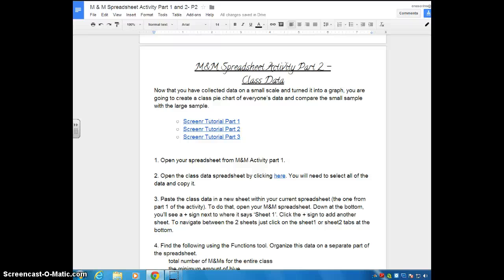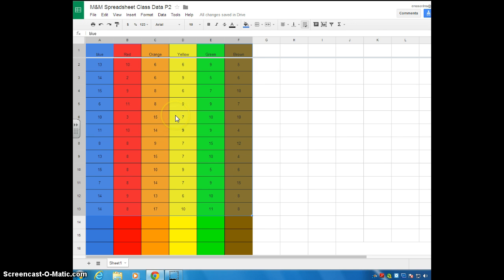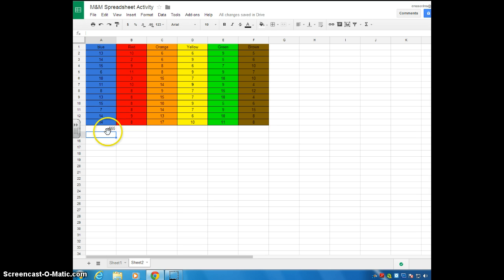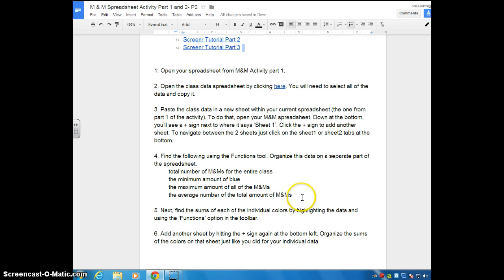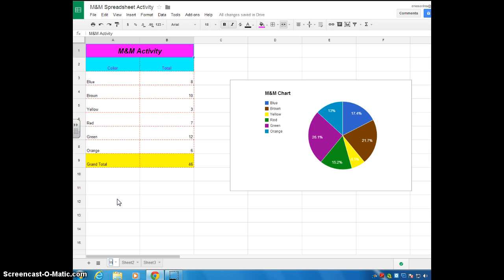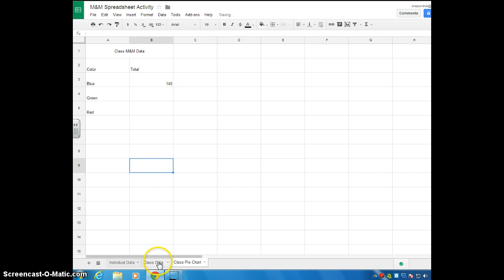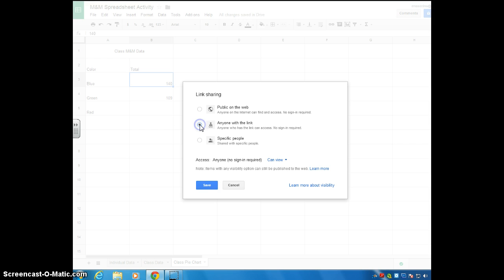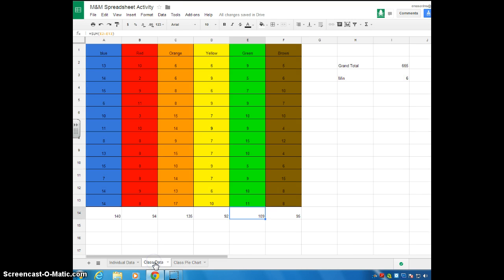M&M Spreadsheet Activity Part 2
Part 2 of the Google Spreadsheet activity I do with my 7th grade students.